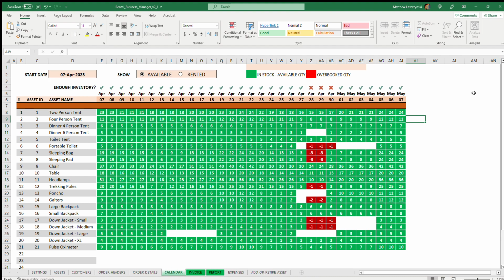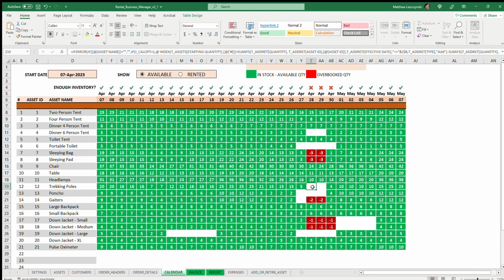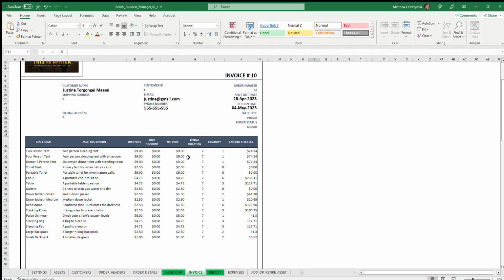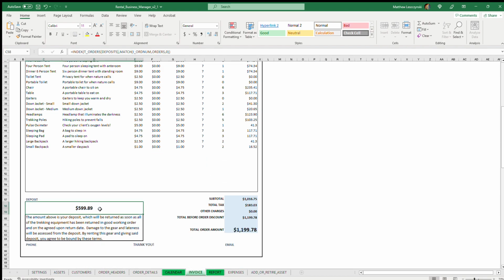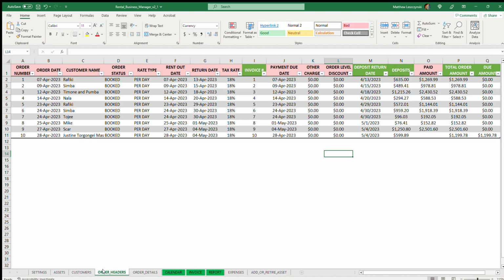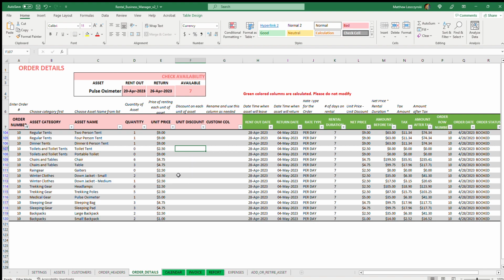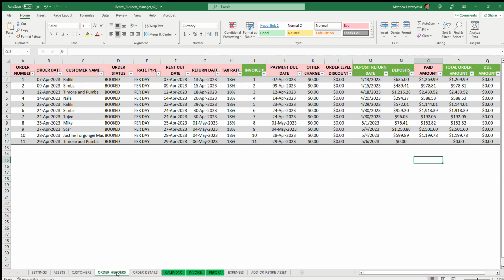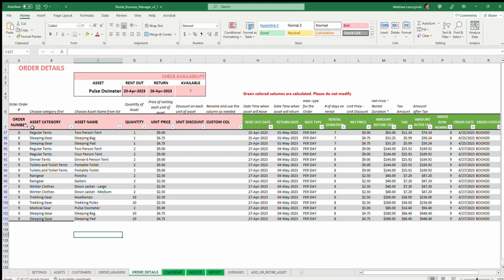Rental Business Excel Manager Video 2